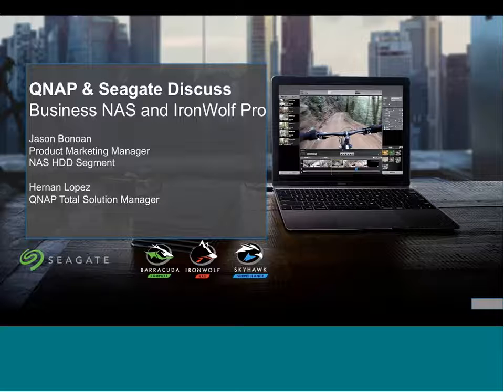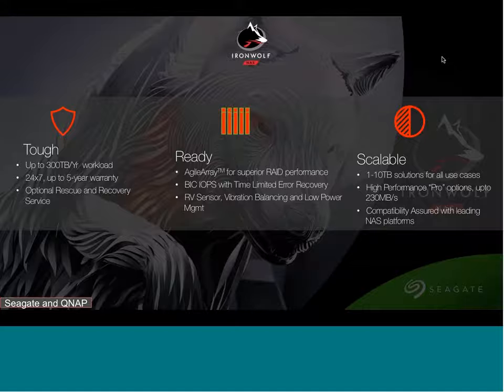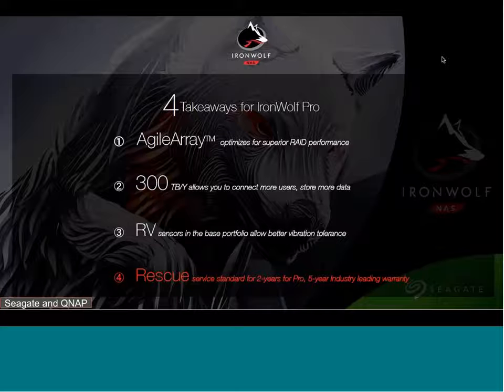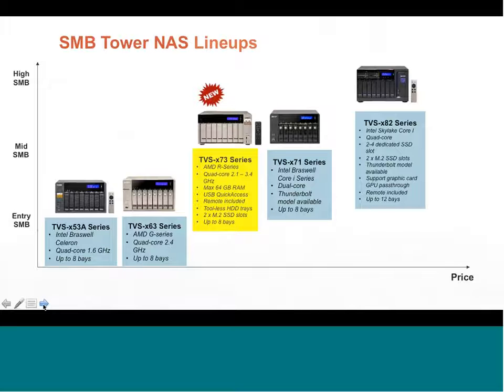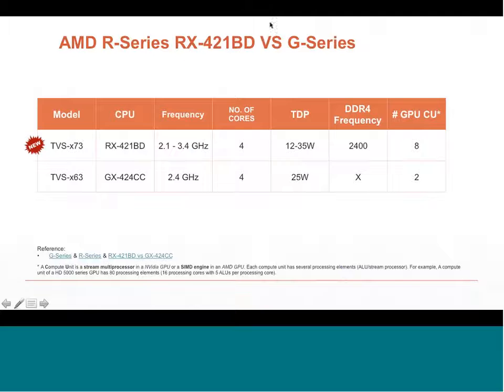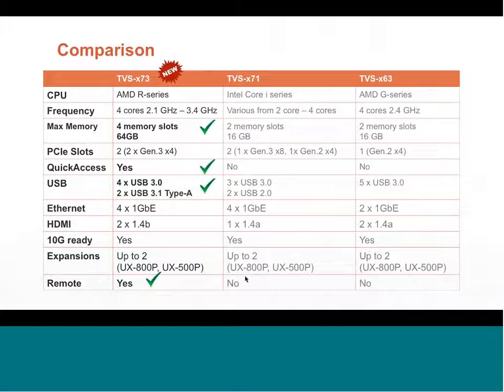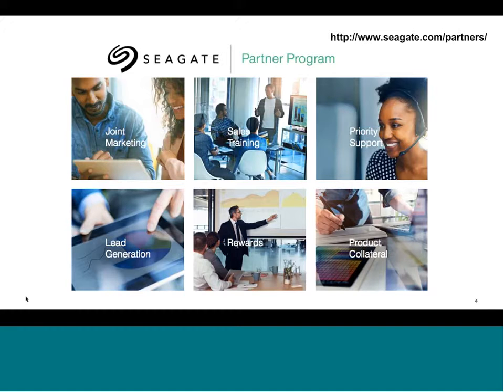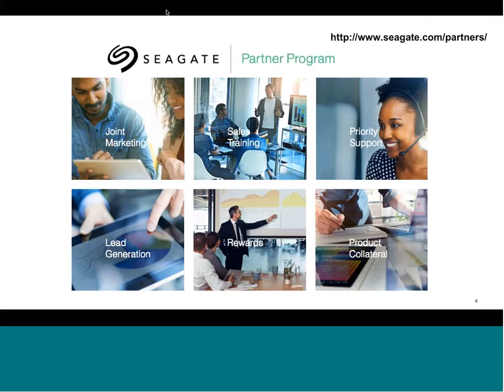Seagate and QNAP Business NAS Webinar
Credit to SeagateTechnology